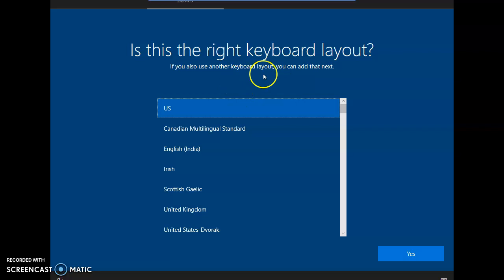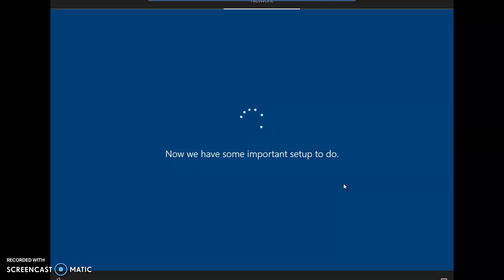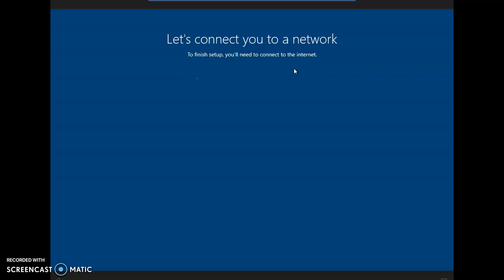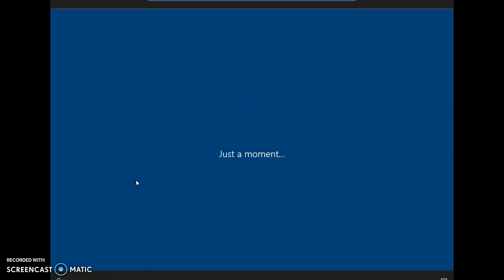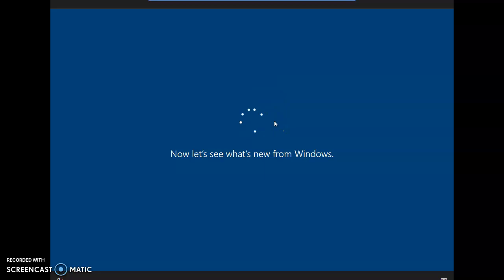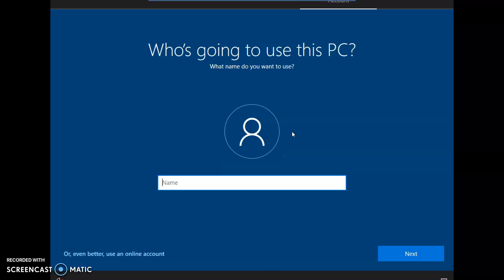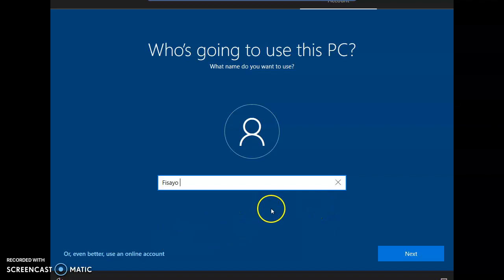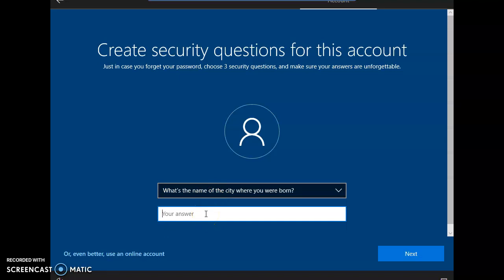Windows 10 Installation on Hyper-v Part 4